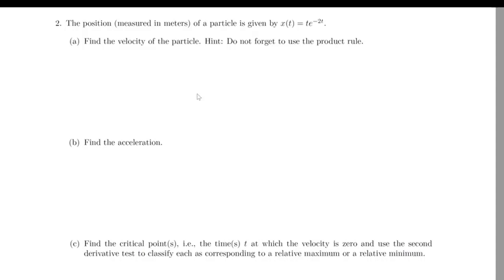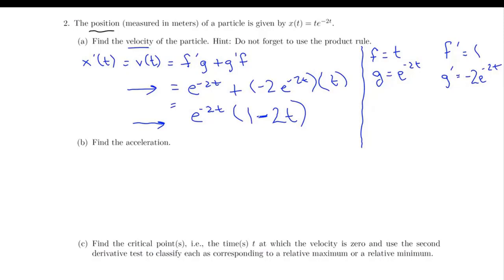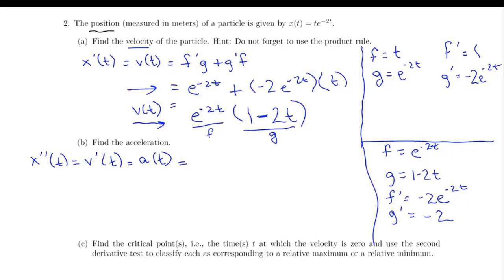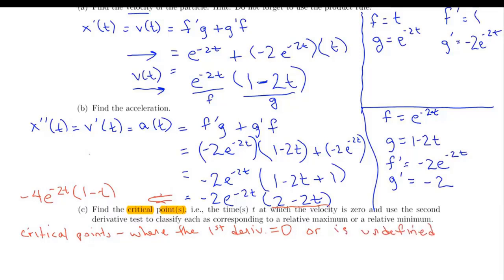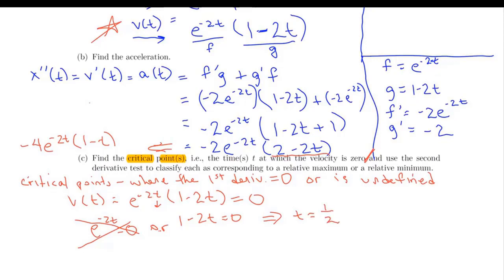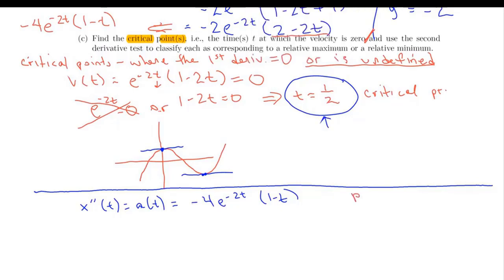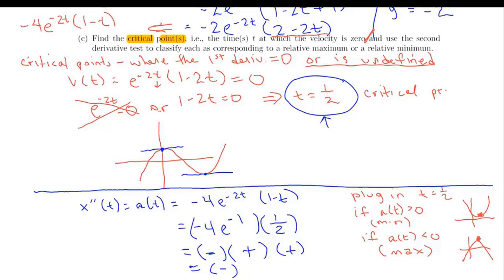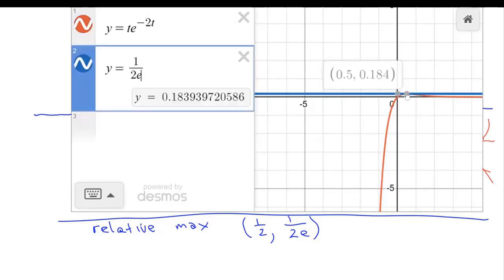Final Review B Problems 2